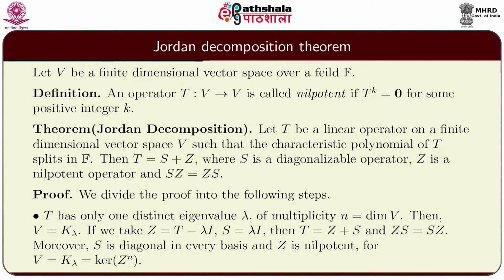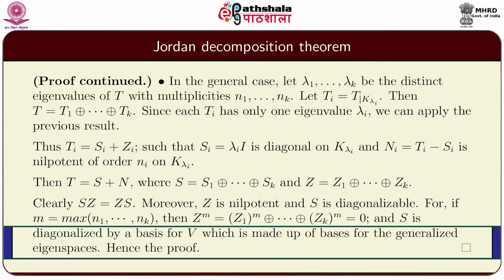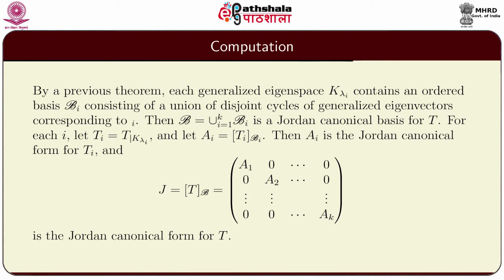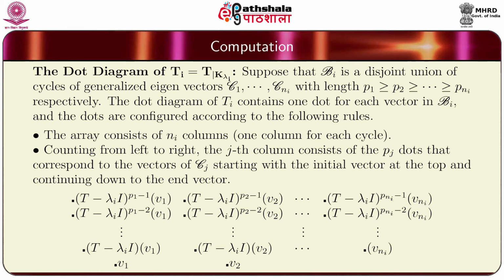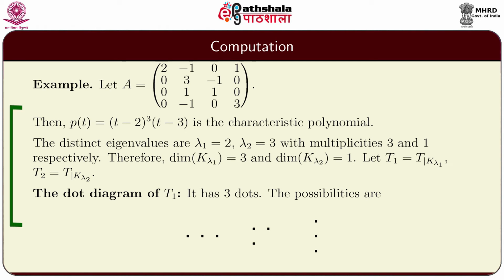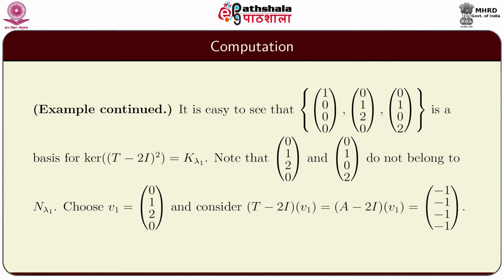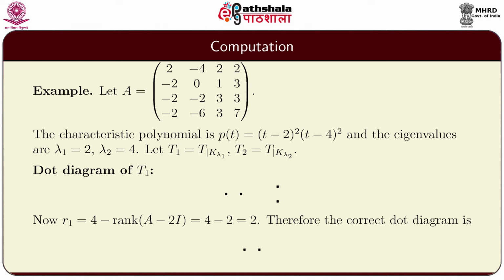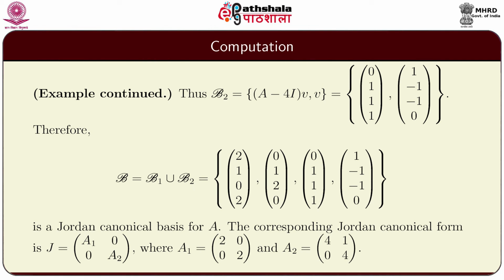math p2 Chapter 7 Module 3